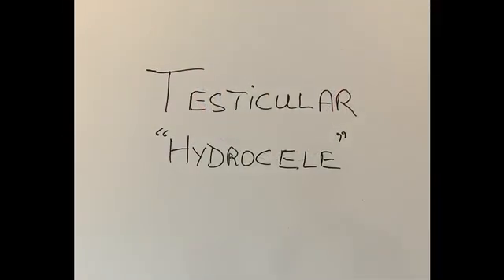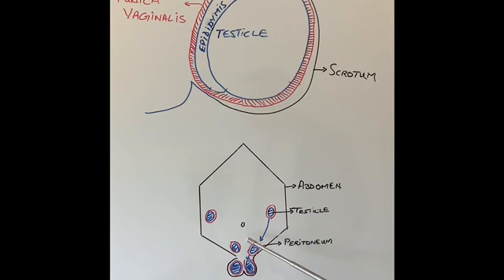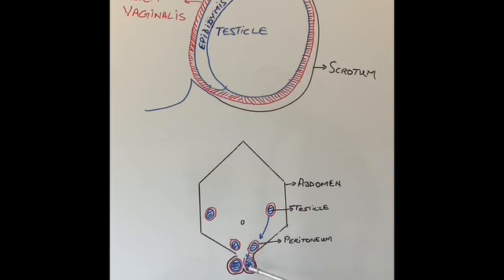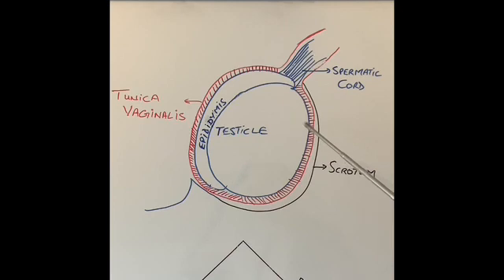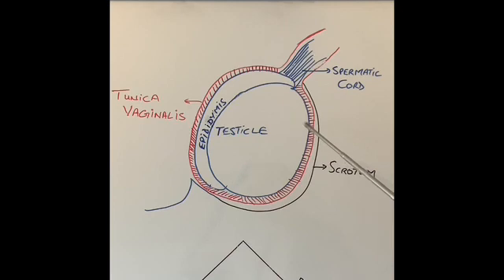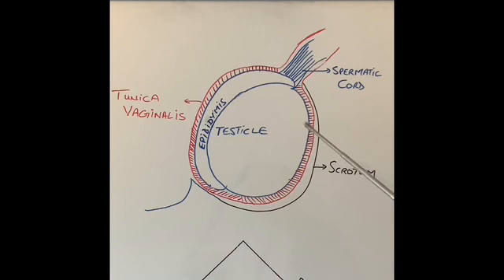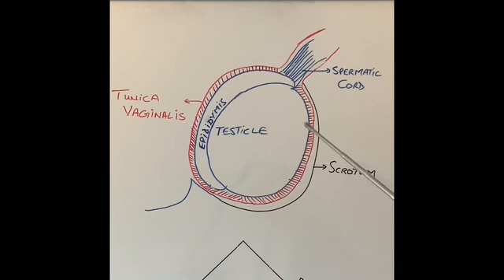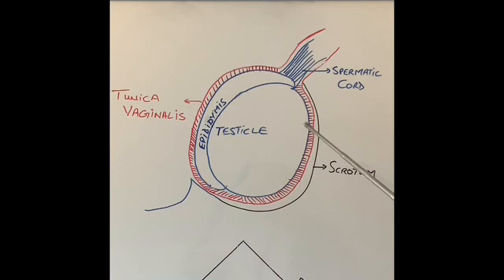S8E2 what is a Hydrocoele?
Simple explanation of a testicular hydrocoele. Hydrocele is a relatively common cause of scrotal swelling. It usually happens only on one side but can at times be present on both sides. Hydrocoele can happen in any age and is rather common in many new born boys. Most of these will resolve within a year after birth. If they persist after the age of 12 months than it is most possible due to presence of a simultaneous inguinal hernia. These ones will require an operation. Adult hydrocoele , if small and not causing many symptoms can be left alone and does not require any treatment. Vast majority of hydrocoeles are benign but some can be related to testicular cancer. Hence they should not be ignored and medical opinion should be sought. An ultrasound scan can easily confirm if the testes is normal or not. Please also watch my videos on testicular torsion, epididymal cyst, testicular tumours, testicular infection and epididymitis. All these conditions can also cause scrotal swellings and are more serious than a simple hydrocoele.